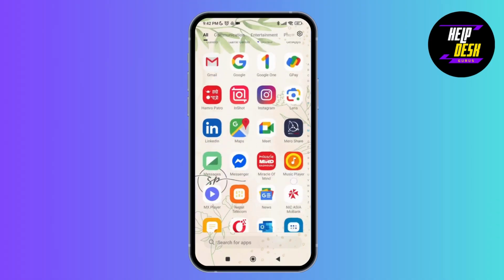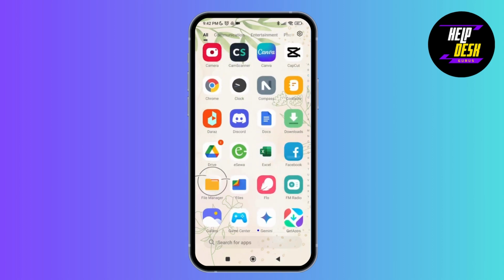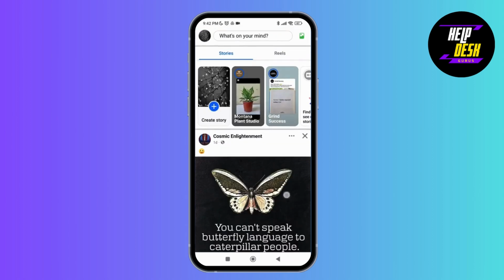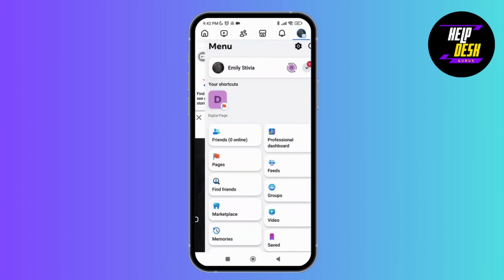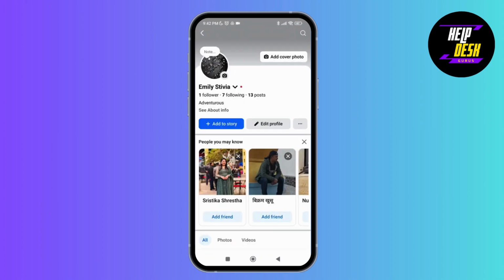How To Change Facebook Region Settings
Welcome to our step-by-step guide on "How To Change Facebook Region Settings"! If you're looking to update your Facebook region or want to access location-specific content, this video is for you. We'll show you how to easily change your region settings on Facebook to get the content and experience you prefer. Whether you're traveling or just want to see different regional settings, these tips will help you customize your Facebook experience.

In this video, you'll learn:

How to update your Facebook location preferences
Tips to access region-specific Facebook content
How to change the country on Facebook
How to adjust your Facebook region settings for the best experience